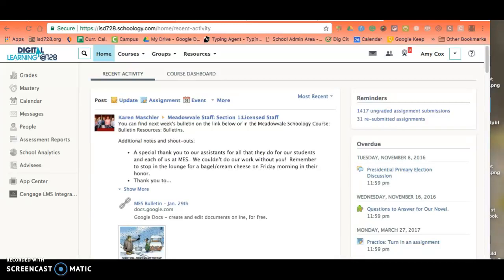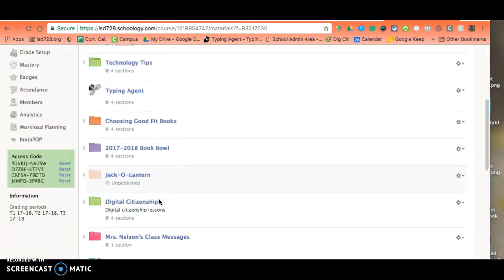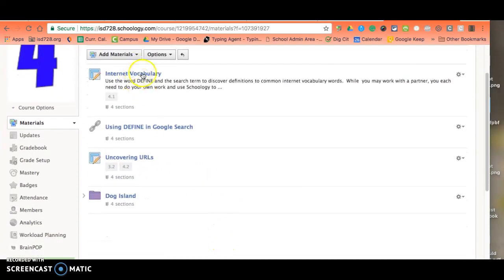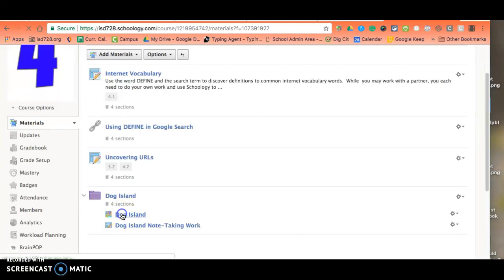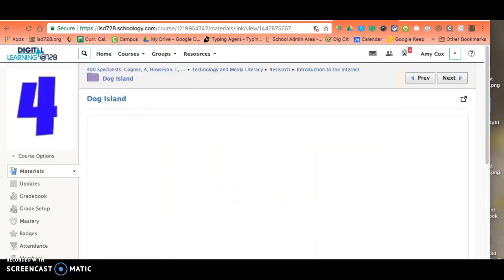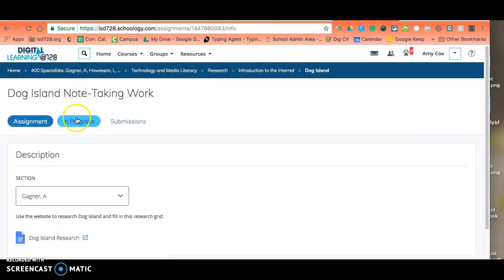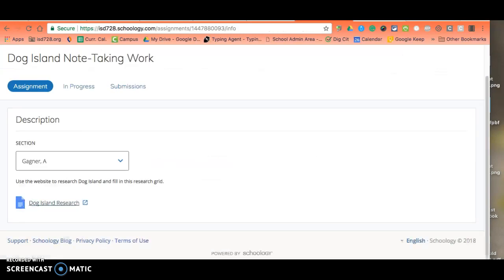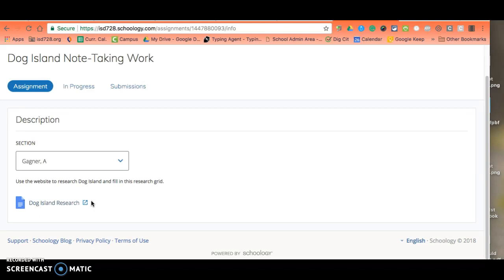Finding Your Dog Island Assignment in Schoology